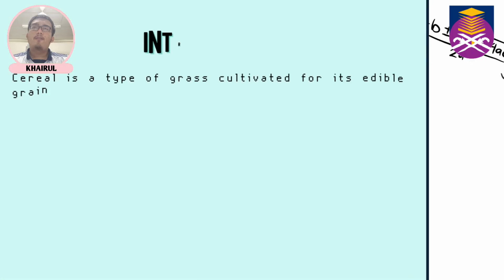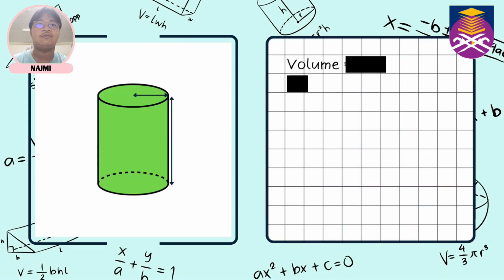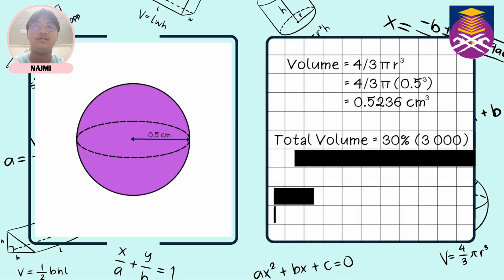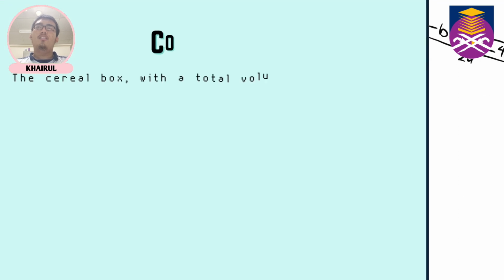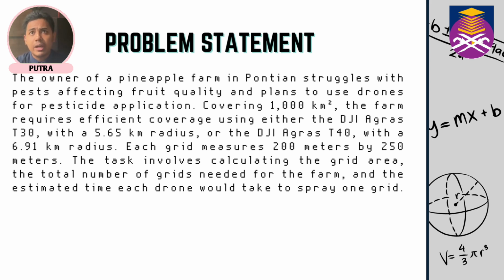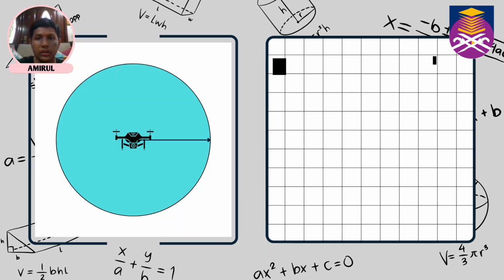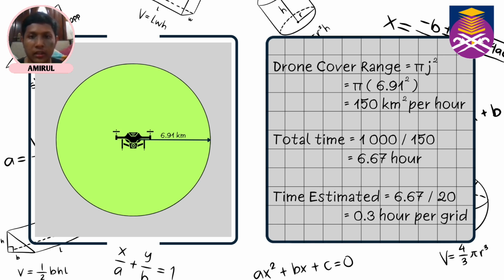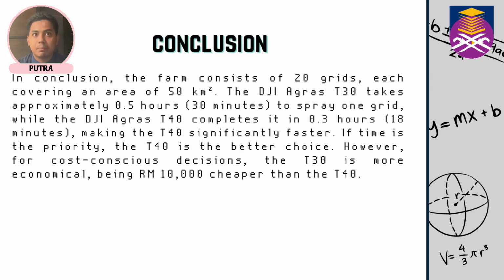MAT123 - APPLIED GEOMETRY